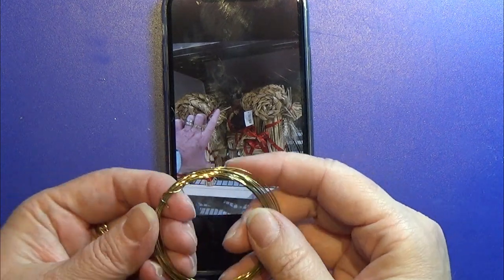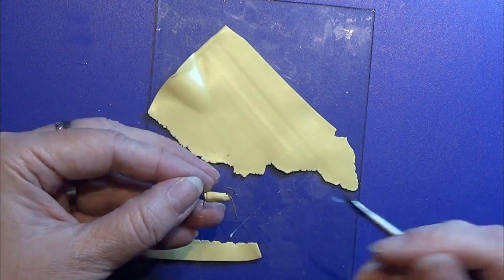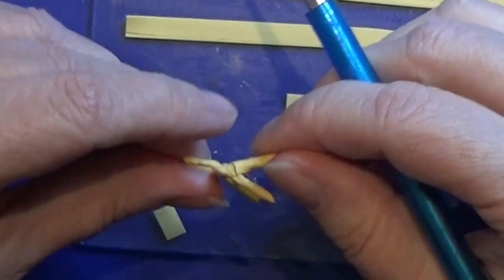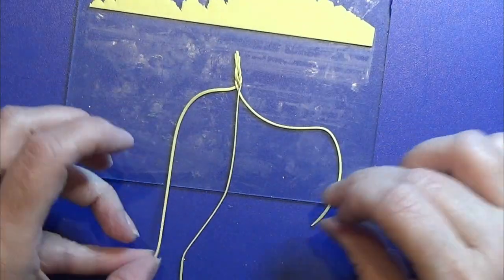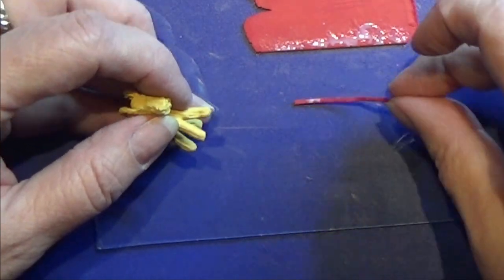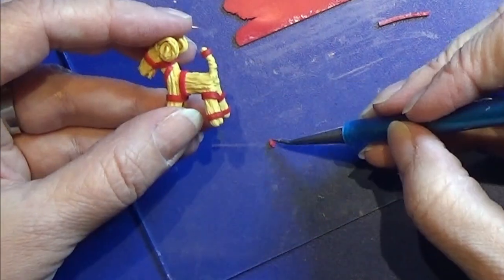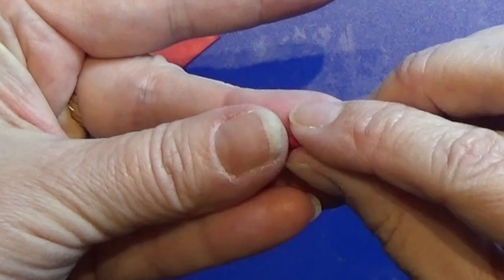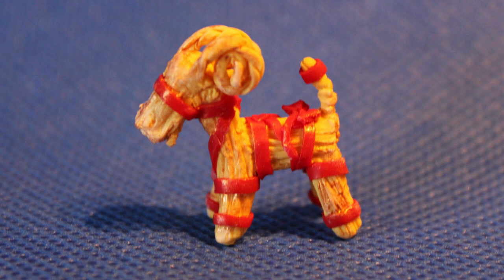Polymer Clay Miniature - Christmas Yule Goat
Making a Yule Goat of polymer clay - fimo/cernit in 1:12

– Deck The Halls A